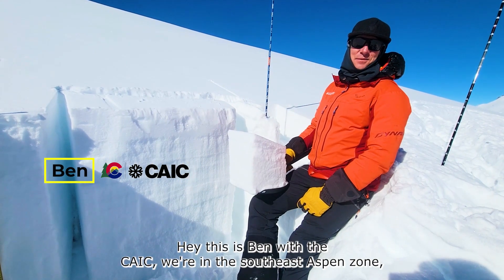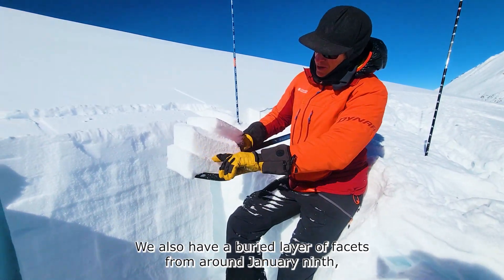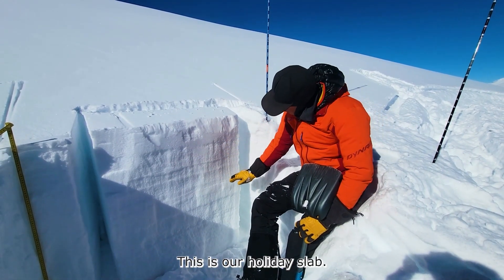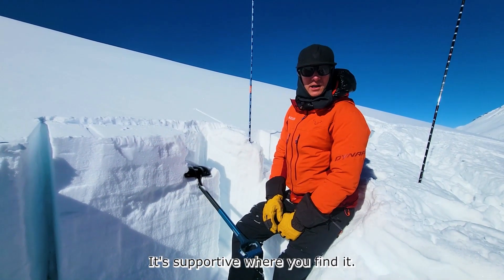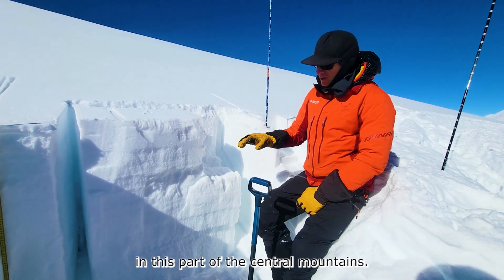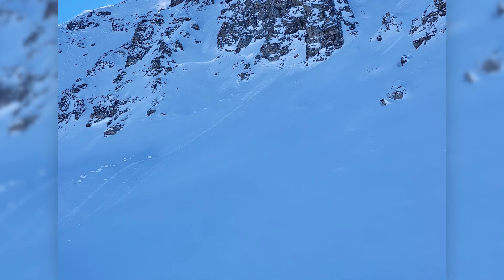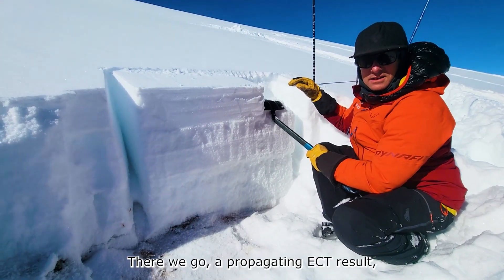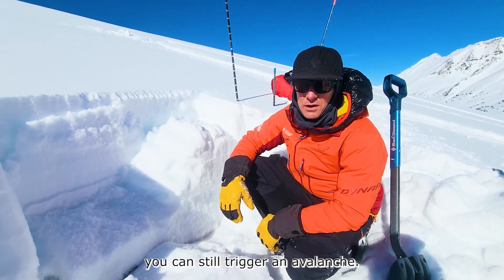A look at the snowpack near the boundary of the Aspen, Gunnison, and Sawatch zones. January 26, 2022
The snow surface is weakening. It's not a problem yet, but problems will begin to develop when we add snow through the month of February.